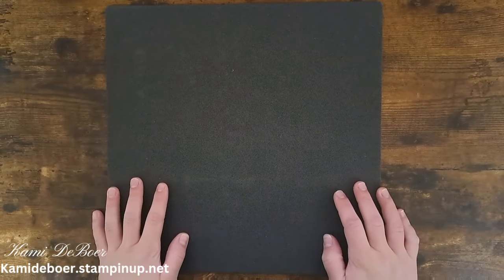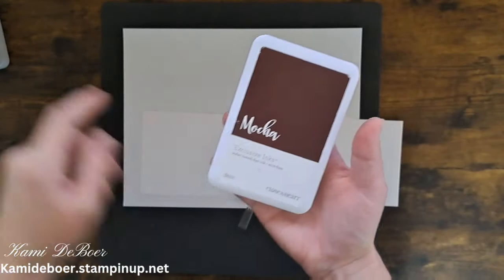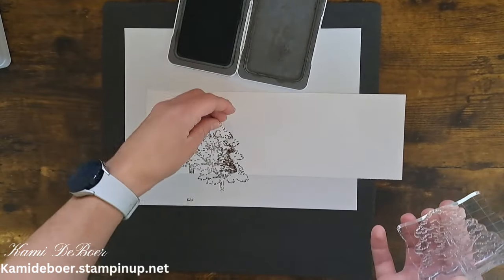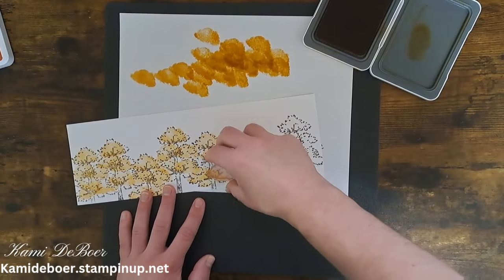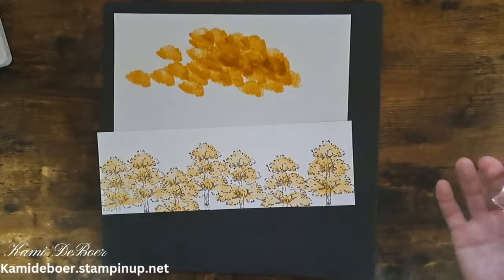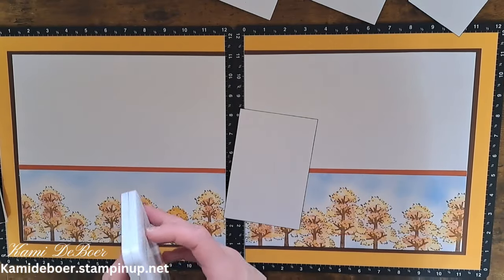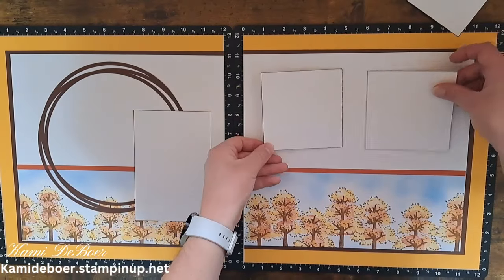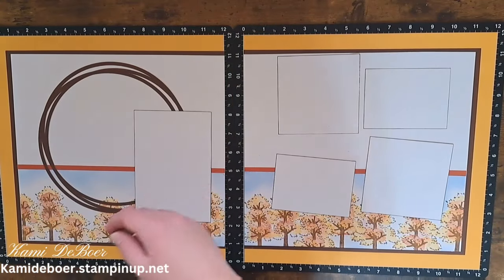Create Your Own Pattern Paper//Double Page Layout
In today's video I show you how to create your own pattern paper and embellishments! These Changing Leaves from Stampin'Up! are my new favorite!

🔴Mentioned Products:
Frosted Forest Bundle: